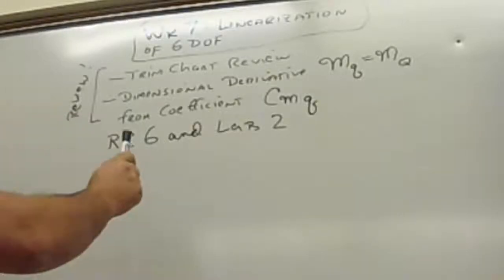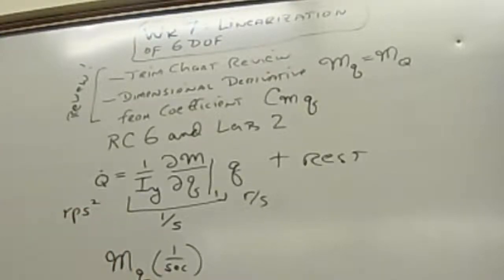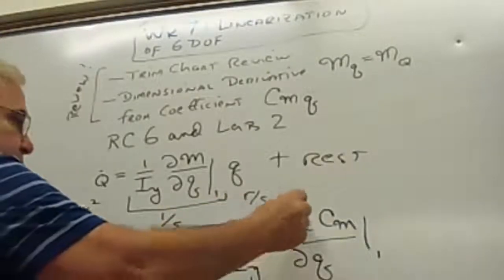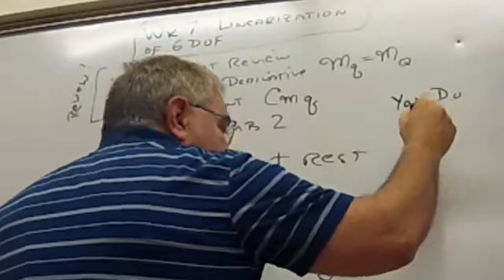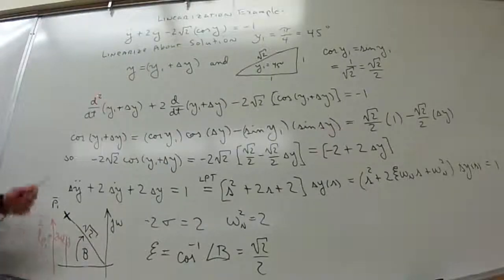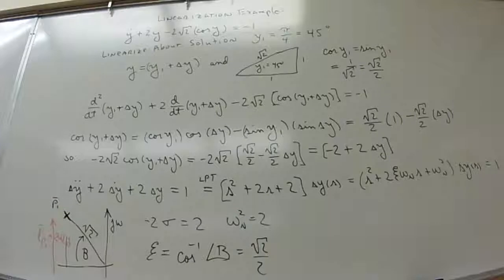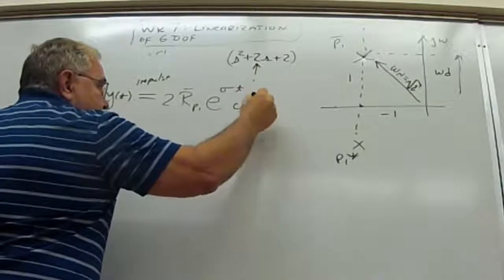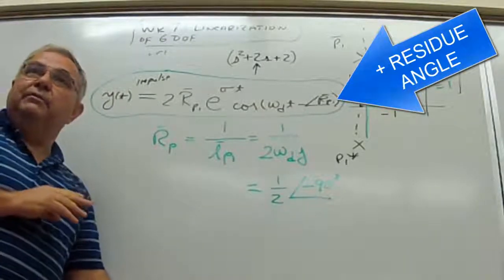WK7 CL1 StabDir - Linearization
Stability derivative exercise and linearization example